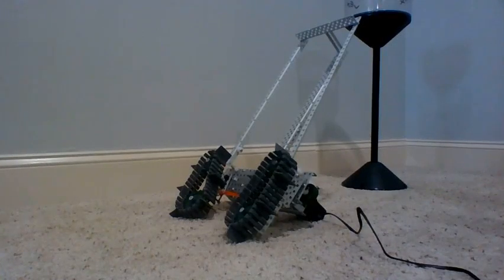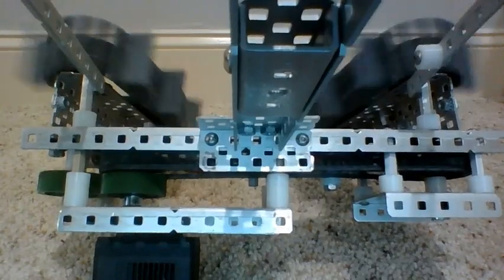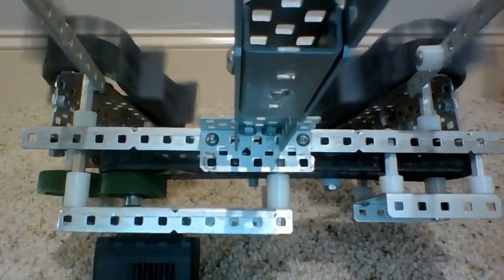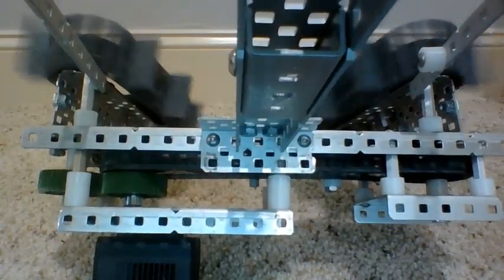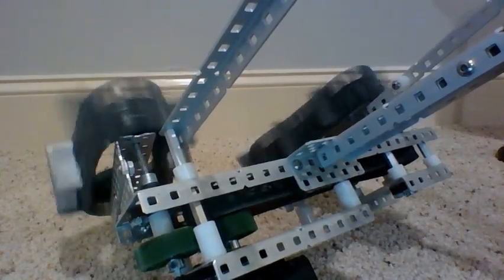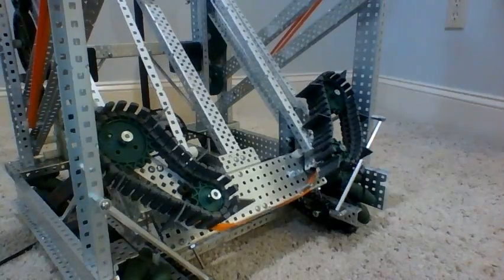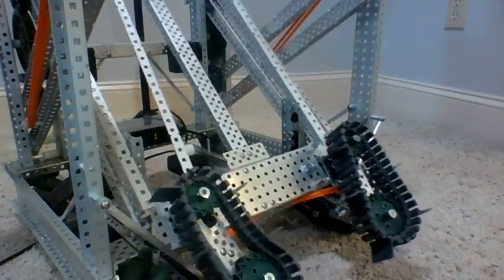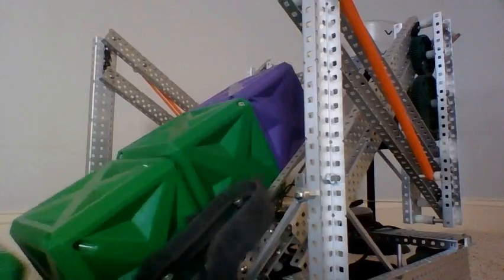Single Motor Fold Out Intake - 2775J Vex Tower Takeover